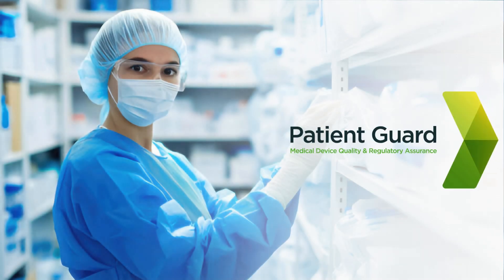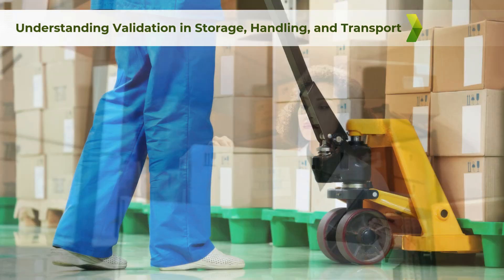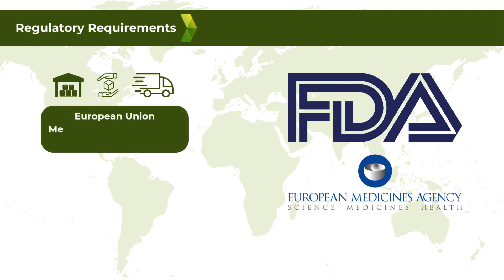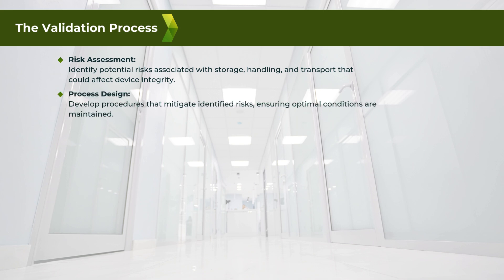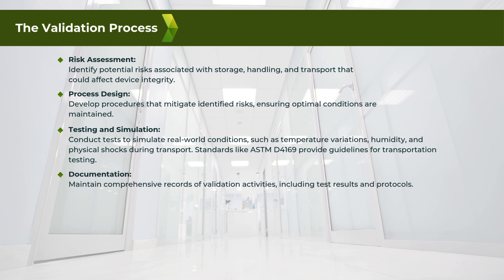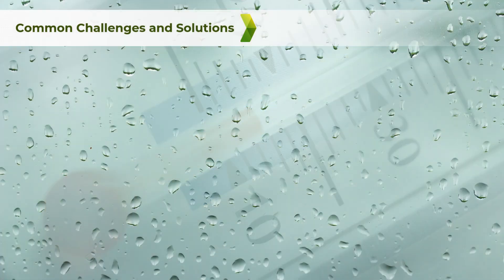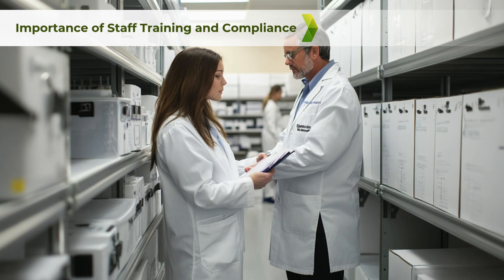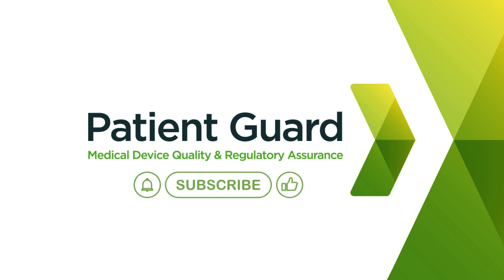Medical Device storage, handling and transport validation | Patient Guard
Ensuring the safety, integrity, and effectiveness of medical devices requires strict control over their storage, handling, and transport. Medical devices are sensitive to environmental conditions such as temperature, humidity, and mechanical stress, which can compromise their functionality and sterility. Compliance with international regulatory standards, including ISO 13485, ISO 14971, EU MDR, and FDA guidelines, is essential to mitigate risks associated with storage and distribution. Through proper validation of these processes, manufacturers and suppliers can prevent product degradation, avoid regulatory penalties, and ensure patient safety. This blog explores the importance of storage, handling, and transport validation, key regulatory requirements, and best practices for ensuring compliance.